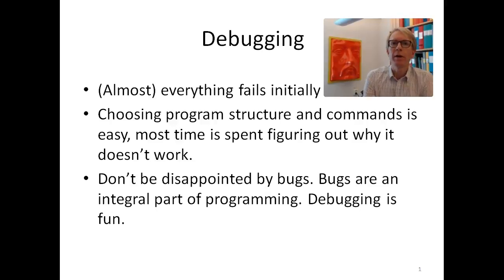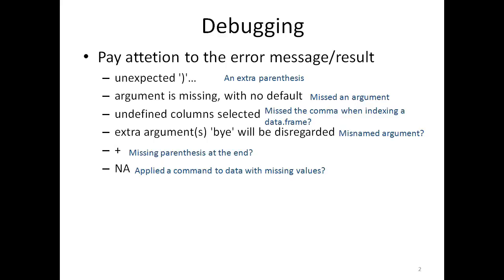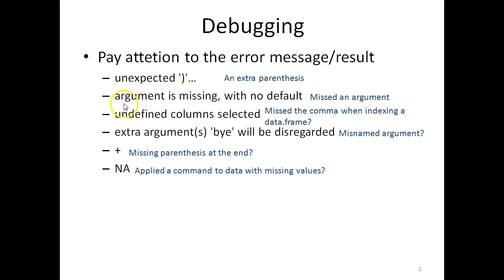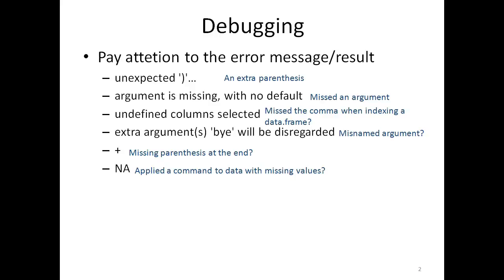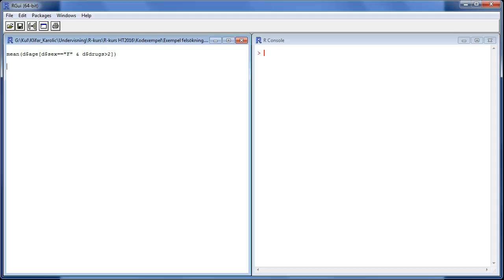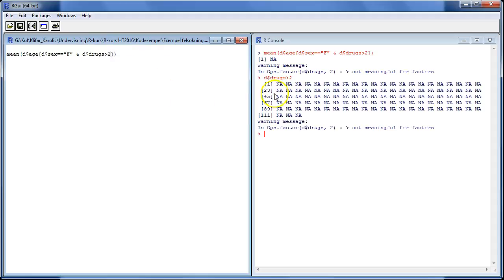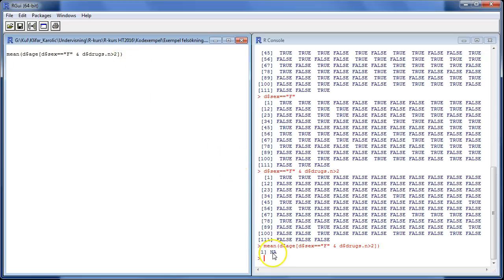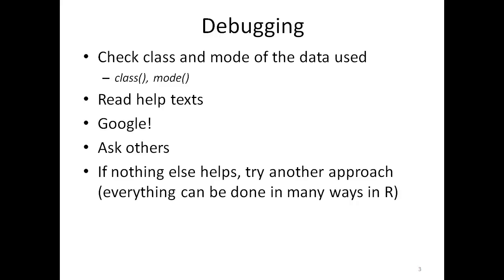Debugging in R